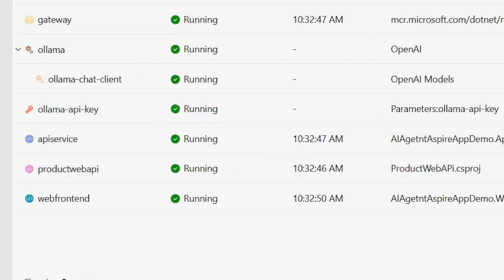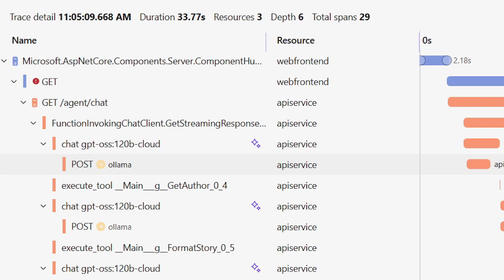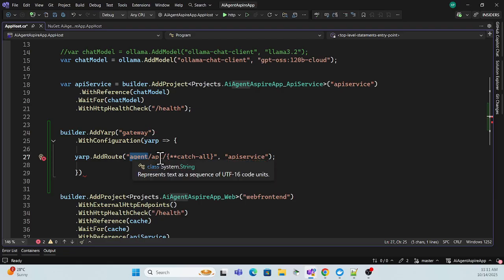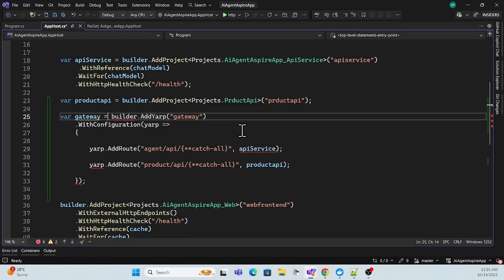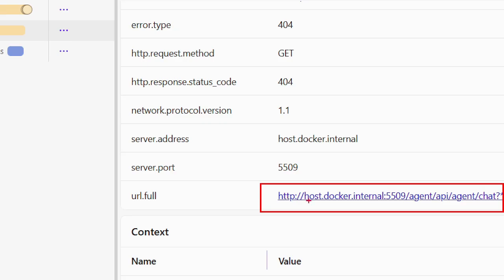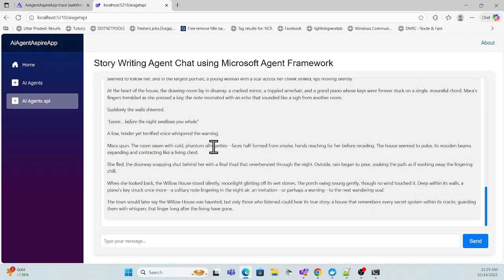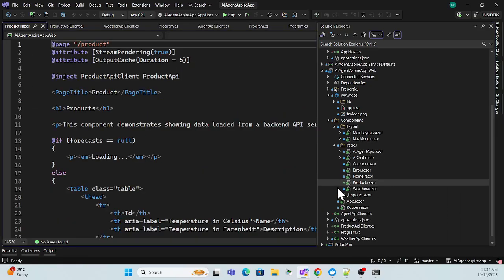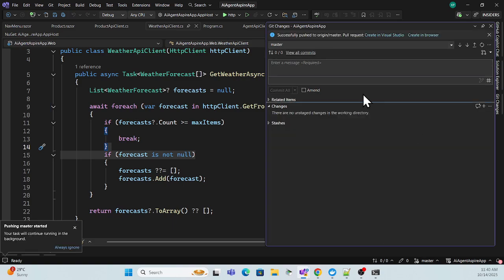How to Integrate Microservices in .NET Aspire with Programmatic | YARP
Learn how to integrate Microservices in .NET Aspire using a fully programmatic approach! 💻
In this step-by-step tutorial, you’ll discover how to set up YARP (Yet Another Reverse Proxy) inside your .NET Aspire application to handle routing, load balancing, and service-to-service communication — all with clean, maintainable code.

Whether you’re building scalable APIs, modern cloud apps, or distributed systems, this video will guide you through:
✅ Setting up .NET Aspire Microservices
✅ Integrating YARP Gateway Programmatically
✅ Configuring Routes and Endpoints via Code
✅ Simplifying Microservice Communication in .NET

Stay ahead with Microsoft’s new .NET Aspire platform and build production-ready, programmatic microservices without the hassle of YAML or manual configs.

dotnet aspire
dotnet aspire tutorial
dotnet aspire microservices
microservices in dotnet aspire
programmatic microservices
aspire yarp integration
dotnet yarp tutorial
dotnet aspire yarp
integrate microservices in dotnet
microservices programmatic setup
dotnet aspire programmatic routing
yarp api gateway dotnet
dotnet aspire api gateway
yarp with dotnet aspire
dotnet aspire microservice tutorial
dotnet microservice integration
dotnet aspire with yarp
microservices tutorial 2025
dotnet aspire step by step
build microservices programmatically
dotnet aspire demo
yarp programmatic setup
dotnet aspire configuration
microsoft aspire microservices
dotnet aspire explained